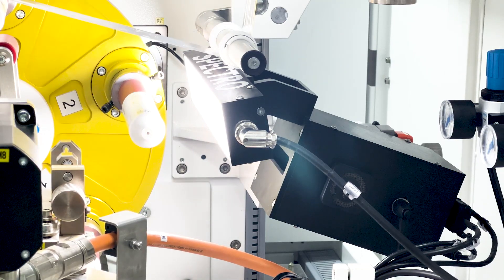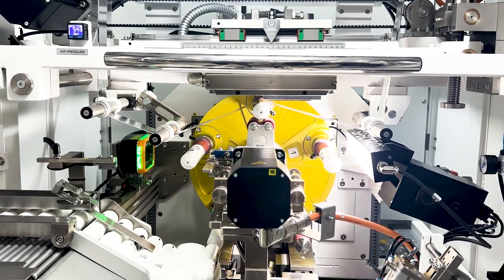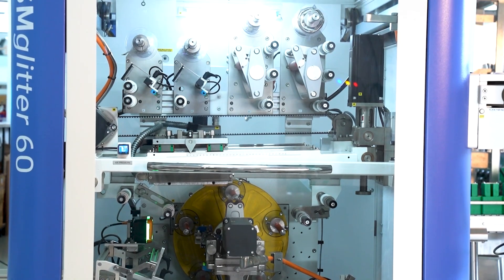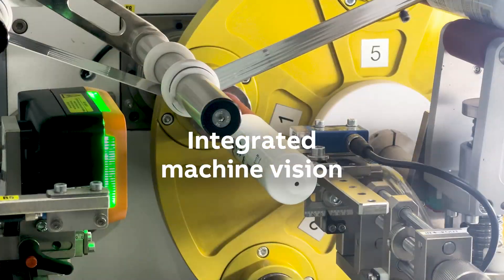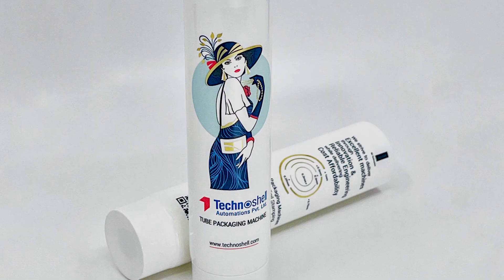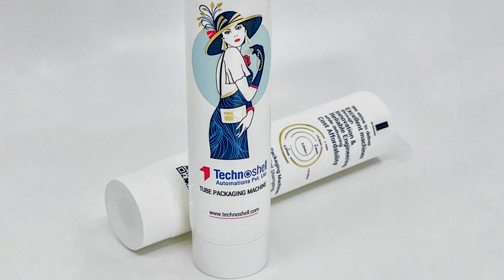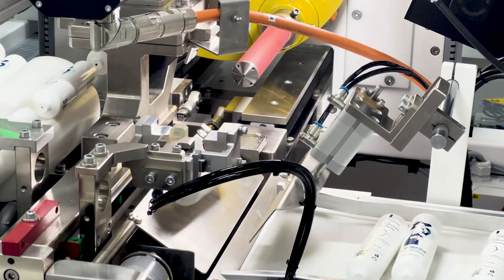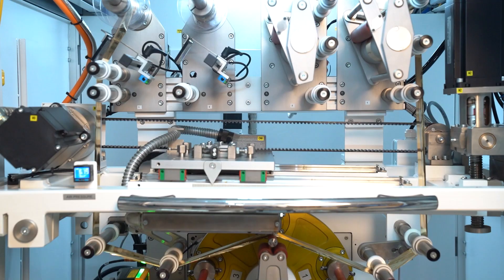Excellent accuracy in tube hot foil stamping by Technoshell Automations - automated by B&R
In today’s competitive market, products that stand out on the store shelf are what consumers gravitate toward. The personal care industry is constantly evolving, and Technoshell Automation’s Tube Hot Foil Stamping machine is the solution brands need to capture attention.

Introducing the TSMglitter-60, an advanced automatic tube hot foil stamping machine equipped with an integrated vision system. It ensures high-precision printing with an impressive axial accuracy of ±0.10mm and radial accuracy of ±0.15mm, decorating up to 60 tubes or sleeves per minute.

Powered by B&R’s cutting-edge machine control and vision technology, Technoshell Automation delivers exceptional accuracy and performance, making it the go-to choice for a wide range of customers in the home and personal care industry.